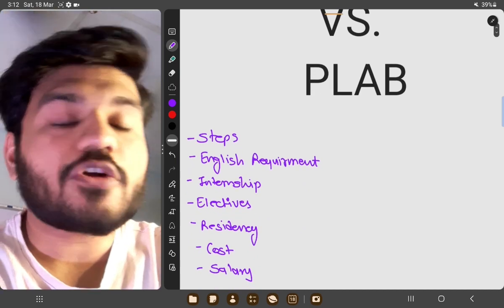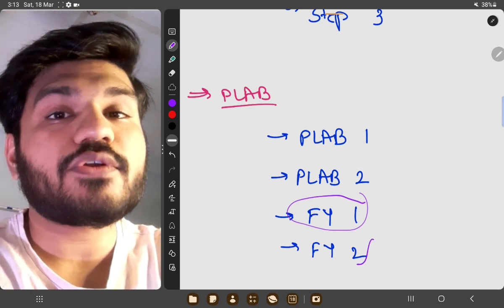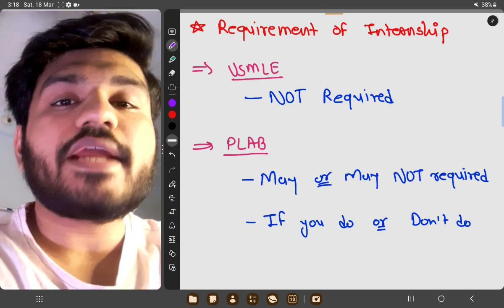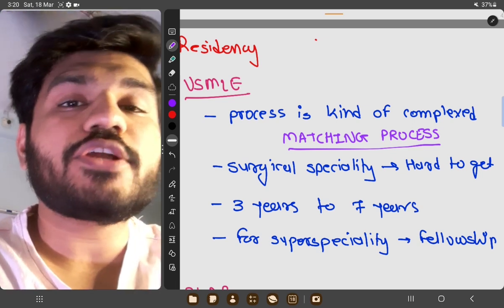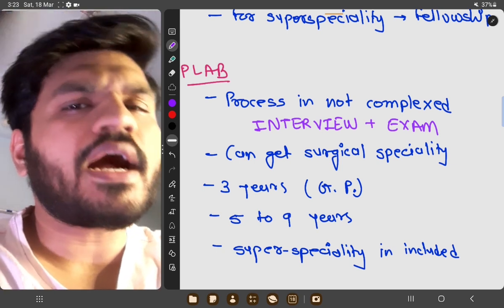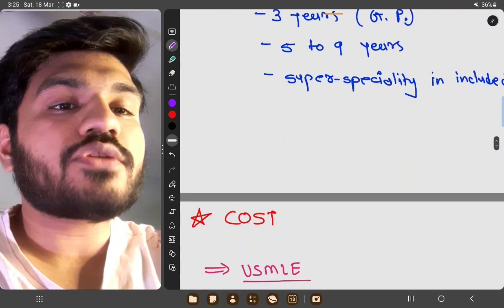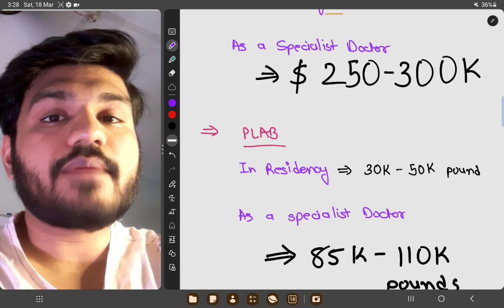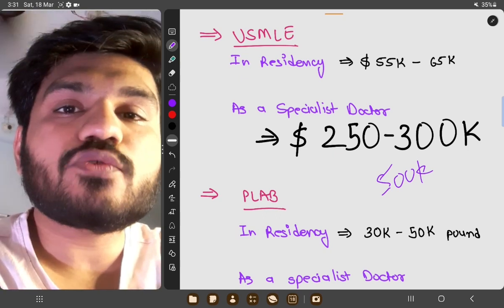PLAB or USMLE | Salary, Cost, Duration, Steps, Residency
Hi guys, This is Dr. Akash Mangukiya preparing for match2025.

Right now, I'm preparing for usmlestep1 and in this video, I have explained the cost and salary of doctors in USA and UK and other aspects of USMLE and PLAB in this video.

So watch and decide your future.

0:00 - intro
0:39 - steps
1:35 - English Test Requirement
2:18 - Internship Requirement
2:56 - Electives
3:41 - Residency
6:12 - Cost of USMLE & PLAB
6:56 - Salary of Doctors in US and UK